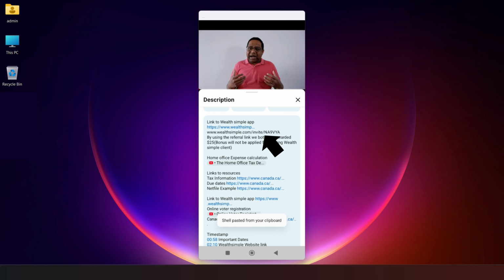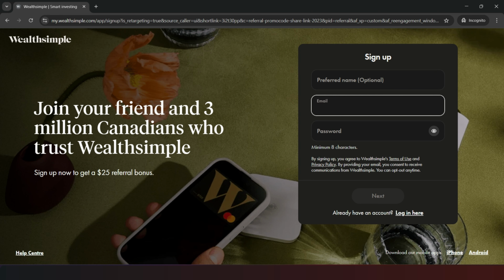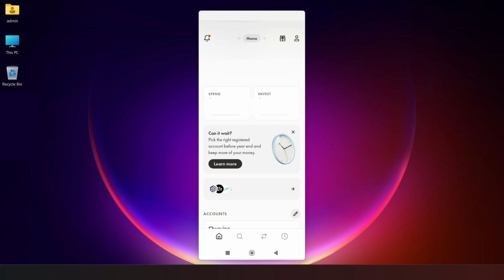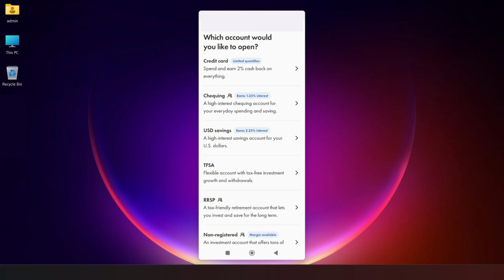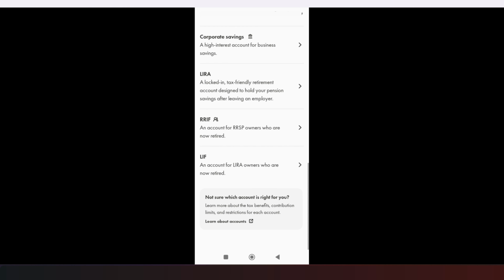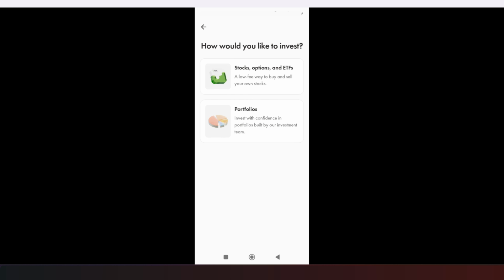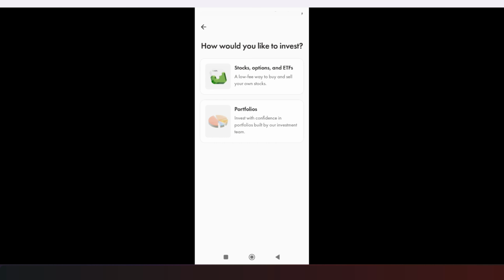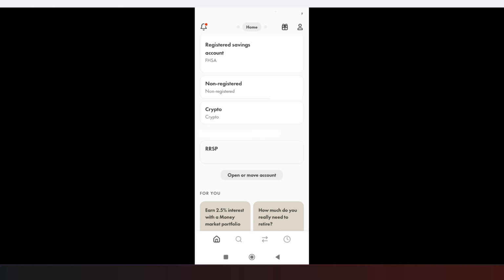Open Your LIF with Wealthsimple | Canada Retirement Investment Tutorial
Learn how to open a Wealthsimple LIF (Life Income Fund) in Canada! This step-by-step guide shows you how to set up your LIF, manage your pension income, and make the most of your retirement funds. Perfect for Canadians looking to efficiently draw and grow their retirement income while staying in control of their investments.

Take charge of your retirement with a Wealthsimple LIF today!